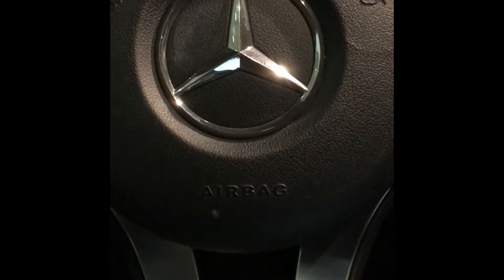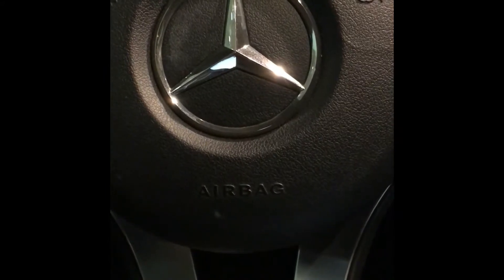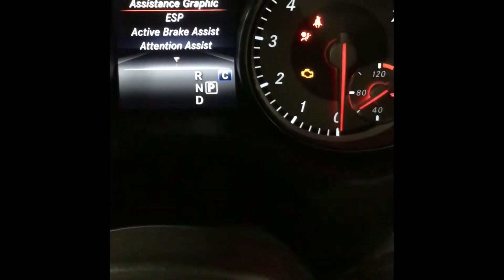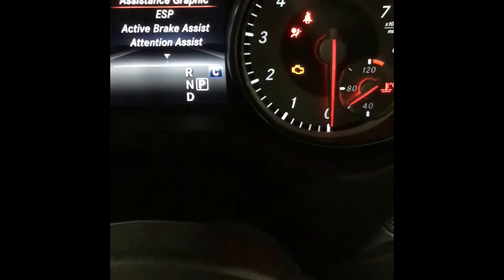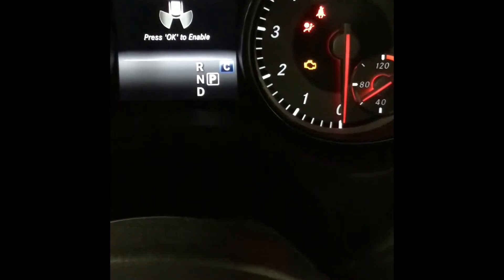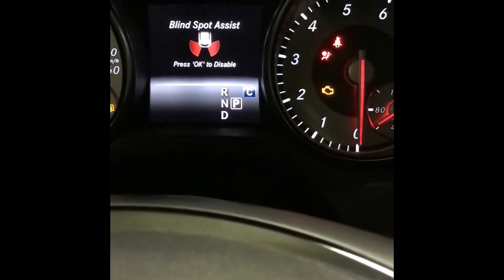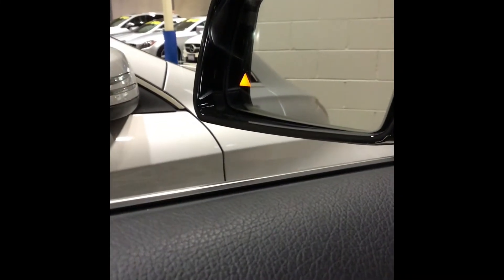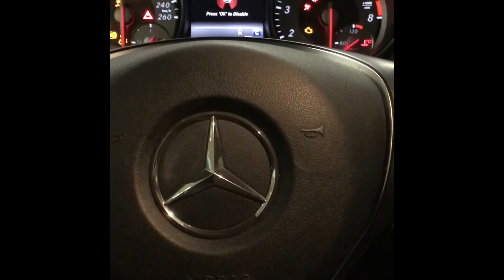How to enable Blind Spot Assist on the 2017 Mercedes GLA250!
AutoPlanet Direct is Canada’s Largest Indoor Showroom with over 600 Used Cars!!! Rest Assured with our 5 Day/500km Return Policy!

Instructions:

1. Click the right arrow button located on the left side of the steering wheel
2. A popup will appear on your dashboard and you will continue to click the right arrow button until you get to Drive Assist
3. Then, click Ok
4. Click the down arrow button to go down the list
5. Then, you will select Blind Spot Assist
6. Then, click Ok
7. Once selected, a pop-up will appear to say “Press Ok to Enable"
8. Then, click Ok
9. It will indicate your Blind Spot has been enabled on your dashboard and on your exterior mirrors as a triangle in the color orange
9. There you have it! Your Blind Spot Assist has been enabled!